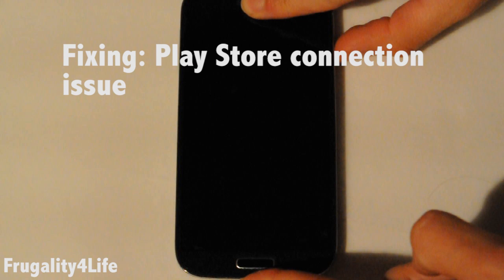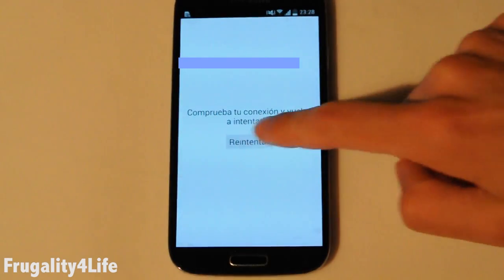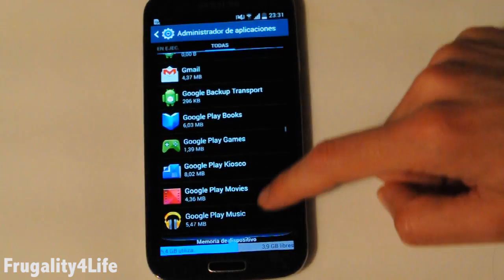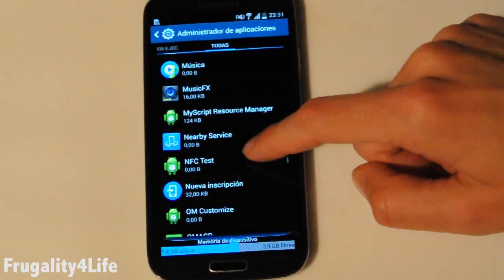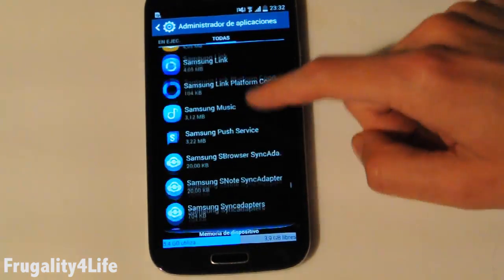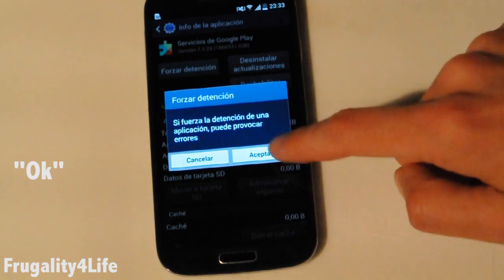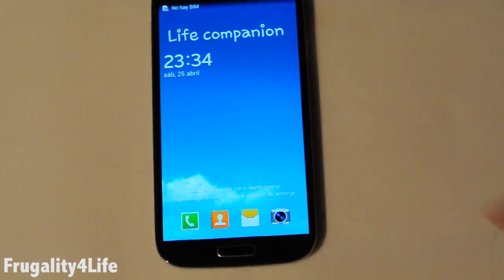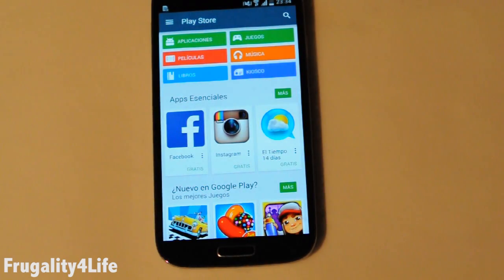Check your connection and try again PlayStore | Google Play | FIX IT in just 2 Minutes!!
Hope my video has helped to fix this issue, if so, then give your like!